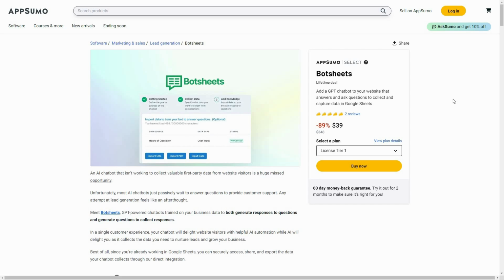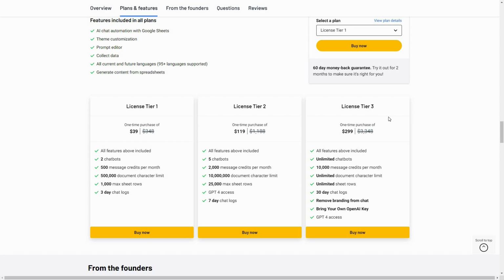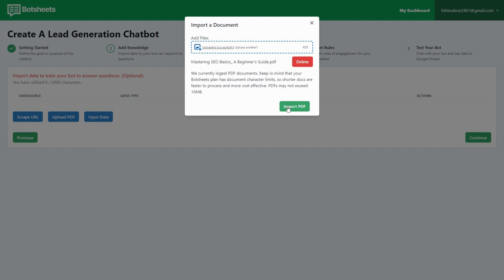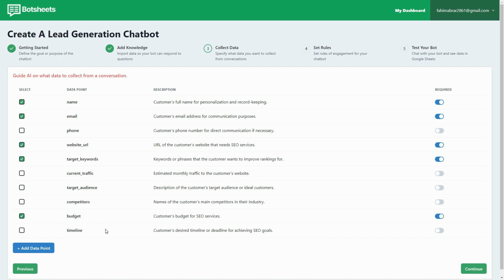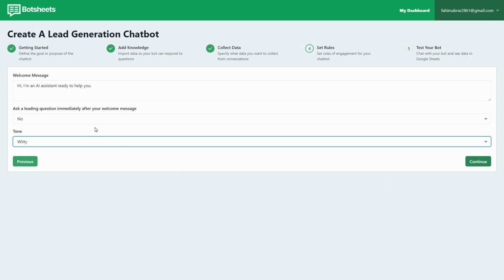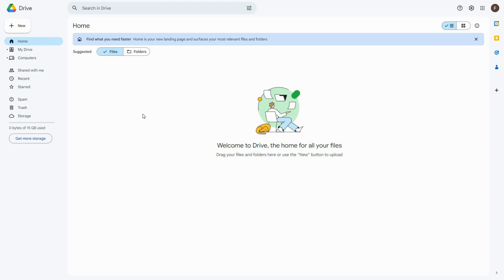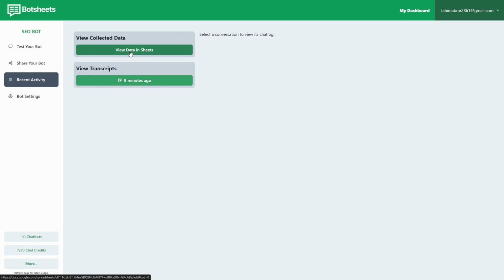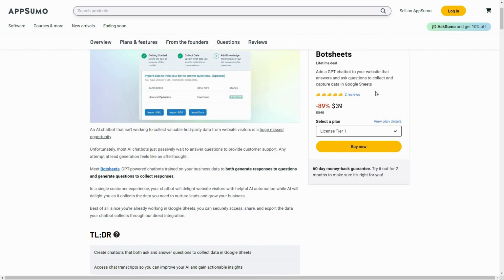Botsheets Review: GPT Chatbots that Collect Data in Google Sheets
Botsheets Review & Tutorial
Botsheets allows building chatbots that can both provide helpful responses to customer questions and generate targeted questions to gather valuable data. In one seamless experience, your AI chatbot delights visitors by automating website interactions while collecting lead nurturing information that gets securely exported to your Google Sheets for easy access and analysis.

🚀 RocketHub Best Lifetime Deals
🦖 SaasZilla Best Lifetime Deals
Use Fiverr To Find Related Freelancers.